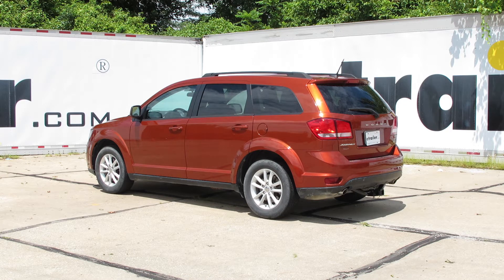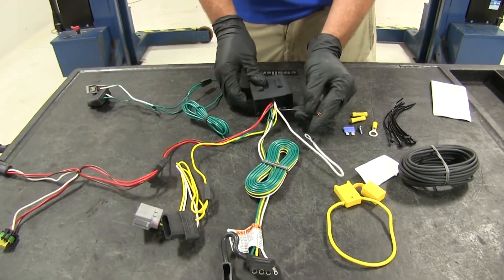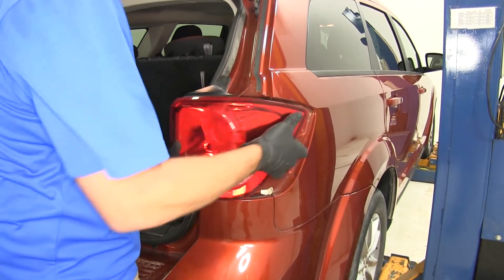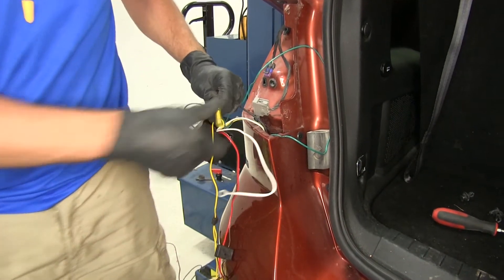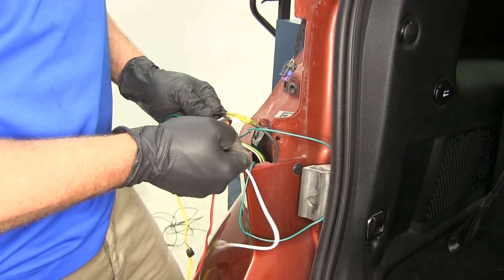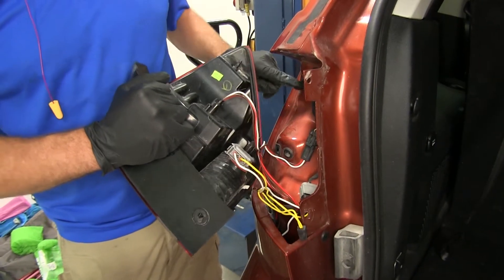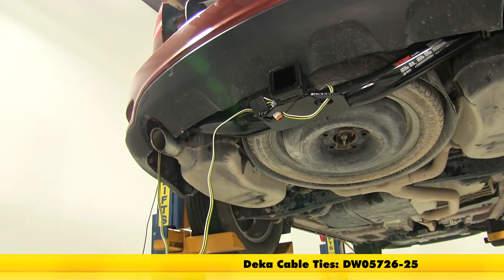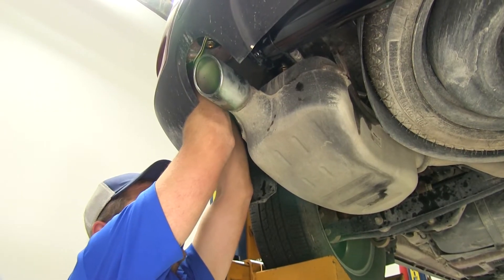Set up: T-One Vehicle Wiring Harness with 4-Pole Flat Trailer Connector on a 2014 Dodge Journey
Today on our 2014 Dodge Journey, we're going to be taking a look at, then we're going to show you how to install the Tow Ready T-One Vehicle Wiring Harness with the 4 Pole Flat Trailer Connector. Part number is 118536. Now here's our wiring kit when we pull it out of the box, now this is going to be the perfect solution for getting a 4 Pole Flat Trailer Connector to the rear of your Journey when your vehicle is equipped with the LED taillights. Now this kit offers us the left, right, turn, and brake. It's also going to give us running lights, and a ground from our vehicle to our trailer so everything works appropriately. The heart of this system is going to be our converter box. Now this box is going to take signal from behind the taillights, you can see we've got our yellow for the driver's side here.

It just plugs directly in between the plug that's on the back of the taillight housing. It's really straightforward, really simple, there's no splicing or cutting of the wires. The red and brown's going to stay on the driver's side as well, that's for our stop and for our running light signal. Then the green wire you'll see it's a little bit longer. This we're going to run over to the passenger side, and up behind that taillight.

The box is then going to take that and convert it into a usable signal that our trailer is going to recognize, so all of our lights will work. You know trailer, cargo carrier, whatever you might be using it for. Now this box is a stand-alone kit, so it gets it's power from the battery. We're not going to have to worry about it drawing power from our lighting circuits. It's going to get that directly from the battery. You'll see our wire here's got a ring terminal on it.

We're going to use that for ground. Now they've provided you with a good kit of hardware to help your installation along, you've got your instructions, you've got a fuse-holder here for when we connect to the battery, so this is going to help keep everything protected. Now, since I'm making the connections on the outside of the vehicle, the 2 yellow butt connectors that the kit comes with, I'm going to be replacing with part number DW05745, so the same principle, it's a butt connector, but these are heat shrink so we're going to use a heat source to shrink those down and seal up our connections so we won't have to worry about any moisture or corrosion. Now, on each of our taillights, right here on the inside there's going to be pushpin fasteners, so if we use our flat blade screwdriver we want to pull that center core out. Once that's out we're going to pull the whole thing out. You just want to give it just a little bit of a wiggle, we need to separate.. there's a couple pressure clips right here on this edge.

Once those are separated, look in behind our light, you'll see our 2 connectors. The one on the bottom here, use our screwdriver to lift up on that tab, and separate it. Then the larger one, there's the tab right there we're going to push, and same thing just going to push it, and wiggle it on off there. Let's do the same thing for our driver's side. Now we'll grab our wiring kit. The green wire and plugs, we're going to allow those to go down under our vehicle. Do the same thing with our 4 Pole wire. They both come out down here, and that right where we want them. It's kind of let that slack out of there, get all of our wires where we want them. Now what I'm going to do is take my black 12 volt wire that we're going to be running out the battery, and I'm going to use that green wire to pull it up in and get in the rear of the vehicle. Just going to take one end of that, use a little bit of electrical tape and secure it off there. If we pull on that green wire, we'll be able to bring that right up here where we can work with it. Now we want to strip the end of that wire back, and also strip the one coming out of our box back just a little bit more, make sure we get plenty of wire there for our butt connector to bite on. We slide our butt connector on and get it crimped down. After you've done that you should be able to pull on it without it separating. What we're going to do is just heat this up enough so you can see where it'll start shrinking down. Then once it's done properly that wire actually looks like it magnifies. You'll see that little clear glue, or that clear gel that comes out of the end. Now, this gives us superior water resistan